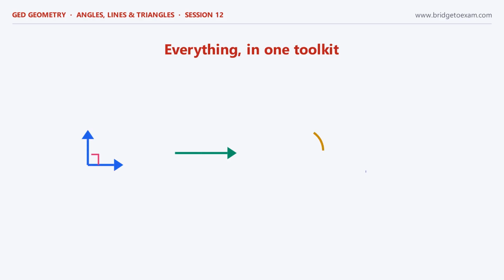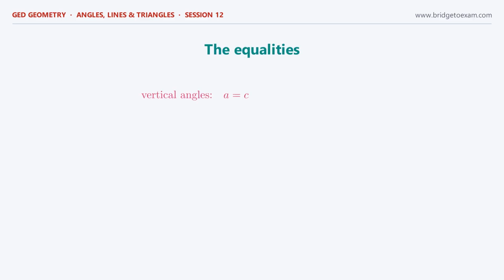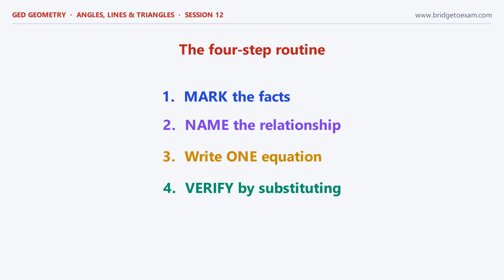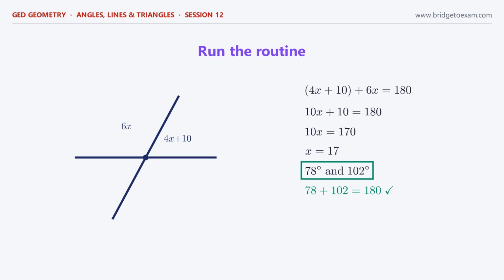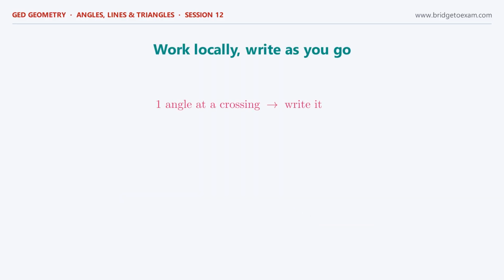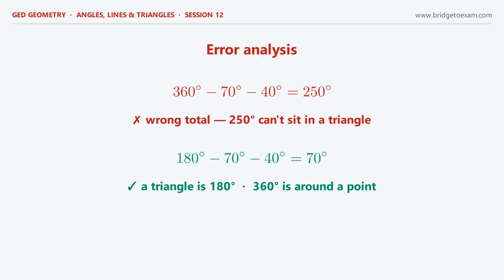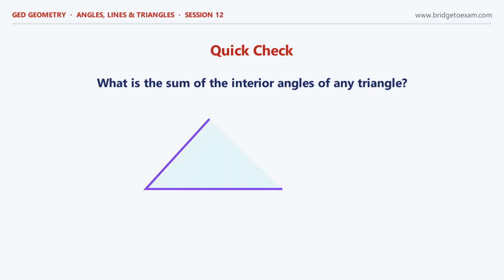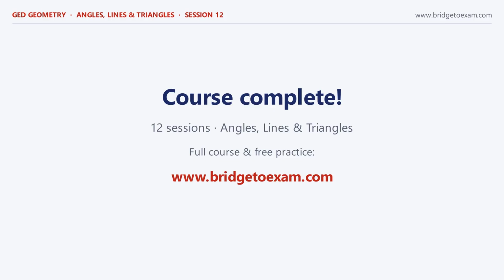GED Geometry Angles Session 12 Strategy The Angle Relationship Toolkit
"Bring every rule together. This capstone lesson gives you a toolkit — right angle (90°), straight line (180°), around a point (360°), triangle (180°), vertical angles, parallel-line rules, exterior angles, and isosceles base angles — plus a four-step routine: mark the facts, name the relationship, write one equation, and verify. We break a complex figure into recognizable pieces and solve one relationship at a time.

GED Geometry: Angles, Lines & Triangles — Session 12 of 12.